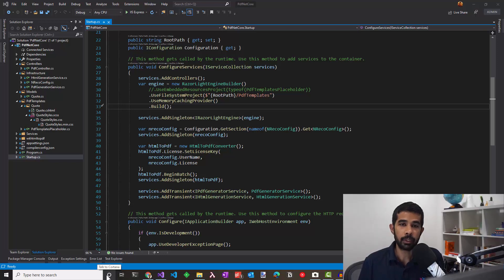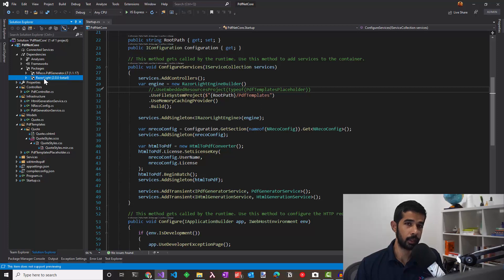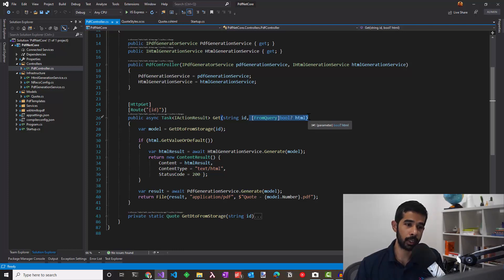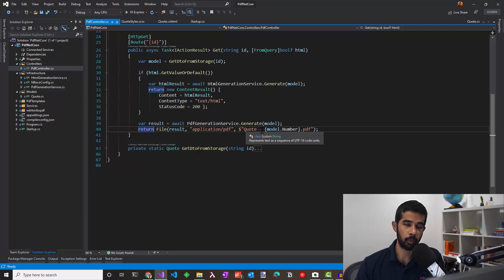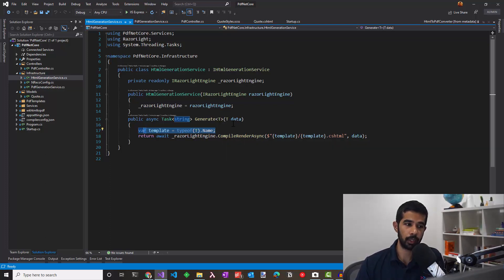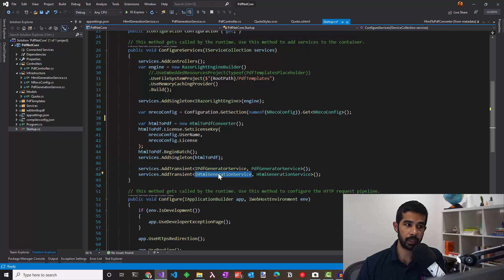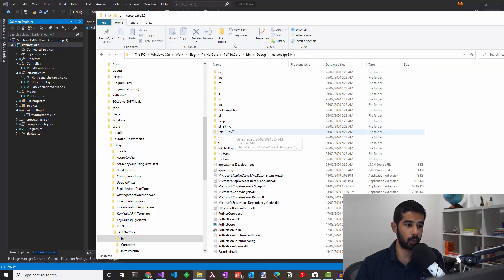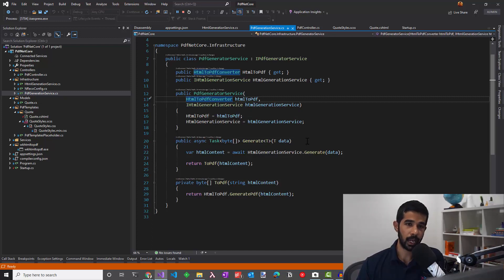Generating PDF: .Net Core and Azure Web Application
In this video, we will see how to generate PDF in an Azure Web App running on .Net Core. I am using the NReco HTML-to-PDF Generator for .Net, which is a C# wrapper over WkHtmlToPdf.